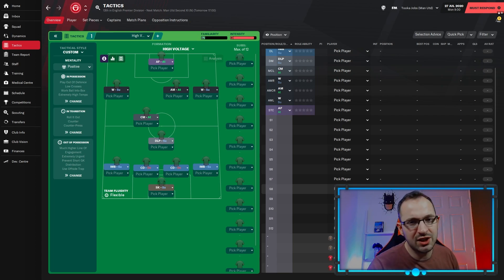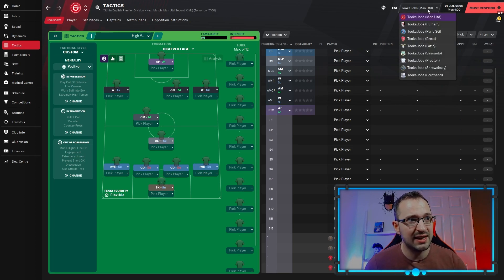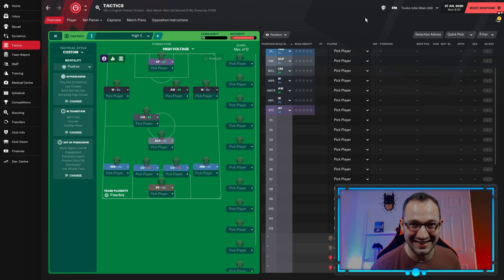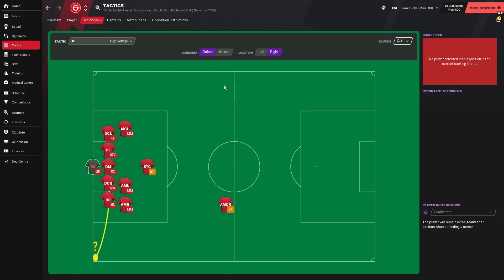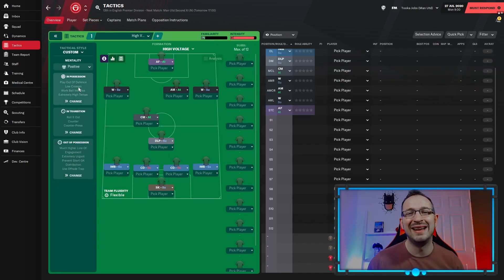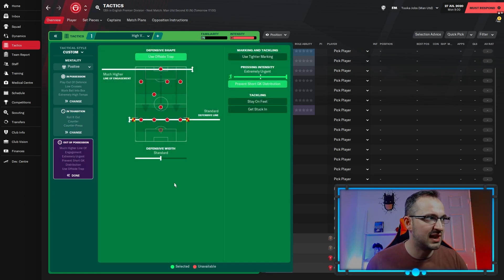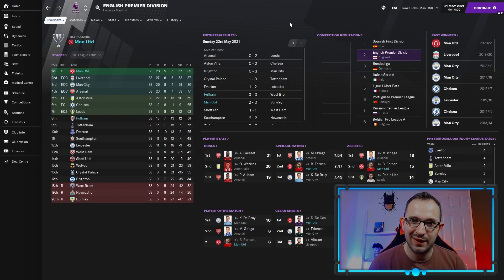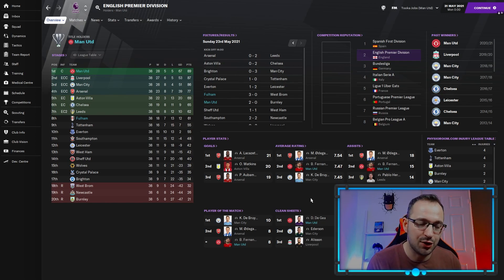THE BEST ASYMMETRIC TACTIC ON FM ? | HIGH VOLTAGE | FM21 TACTICS | TOOKAJOBS | 21.4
Vitade Webcam HD 1080P
Neewer 2 Packs Dimmable 5600K USB LED Video Light
Cougar 600K Red Cherry MX LED Mechanical Gaming Keyboard
Cougar 700M EVO 16000 DPI Optical Sensor Gaming Mouse
Sabrent 4-Port USB 3.0 Hub with Individual LED Power Switches
Vaydeer USB 3.0 Wireless Charging Monitor Stand
AOC G2460PF - 24 Inch FHD Gaming Monitor